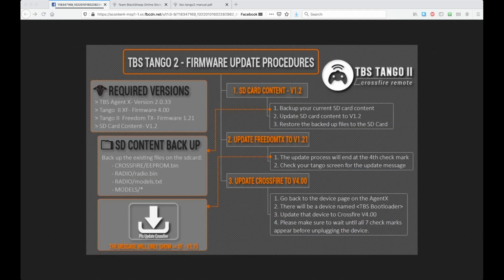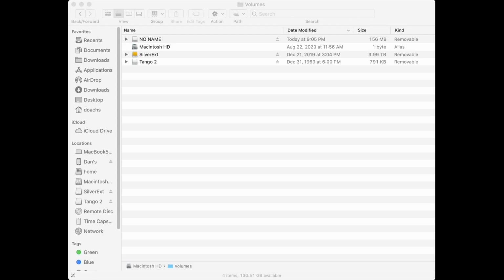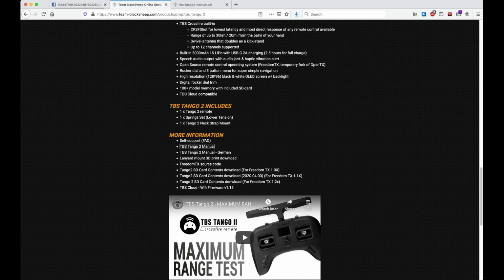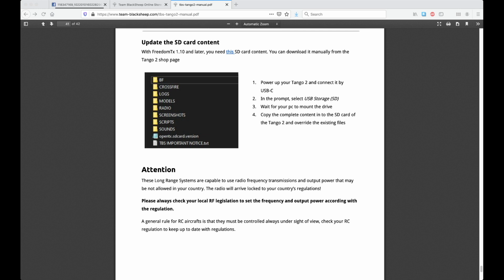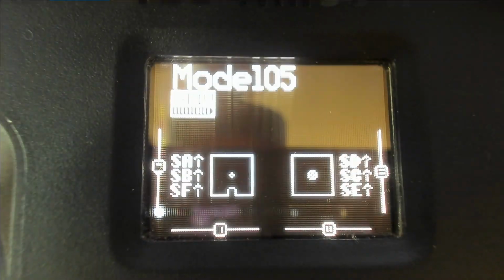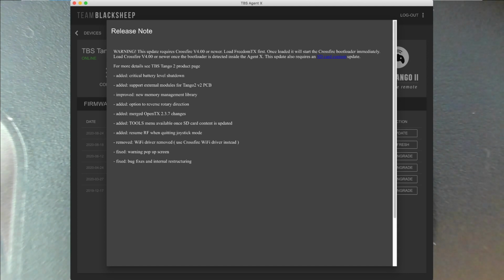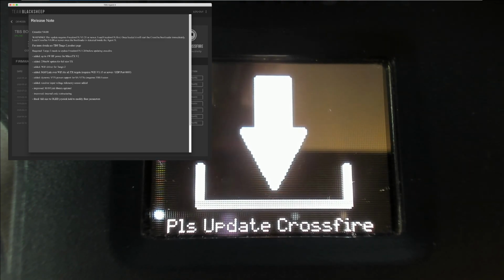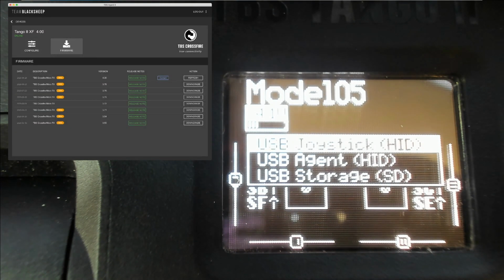Tango 2 + Crossfire 4.0 Firmware Update Guide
A how to video on getting the latest Tango II Freedom TX and Crossfire 4.0 installed on your radio.
Since there are a couple of important steps you need to take to successfully upgrade both the Tango II's Freedom TX and Crossfire firmware, I thought it would be worth the time to create yet another Tango 2 firmware update video.

So I stopped this video a little too soon.  After looking closer I also had to go into the crossfire menu on the radio and into the Tango II XF section.  There I saw that my max power was set to 100 and the frequency was set to 868.  So I changed the max power up to 250 and the frequency back to 915 ( for the US )

If you have a Tango II,  you should join the TBS Tango 2 Facebook group as they post helpful graphics there: